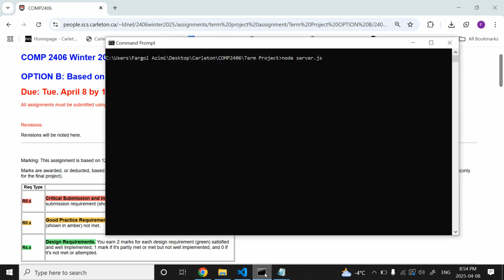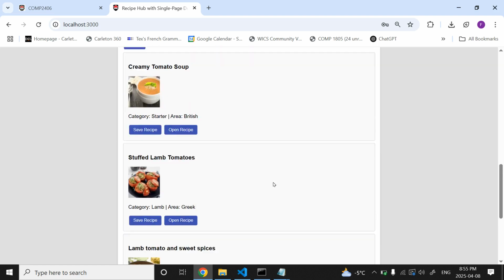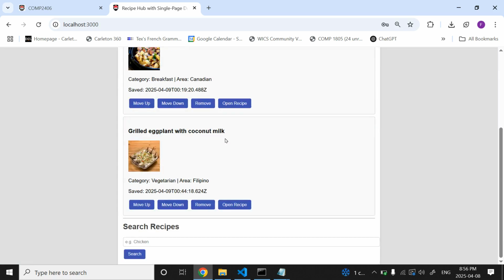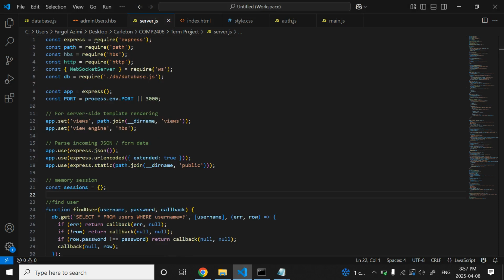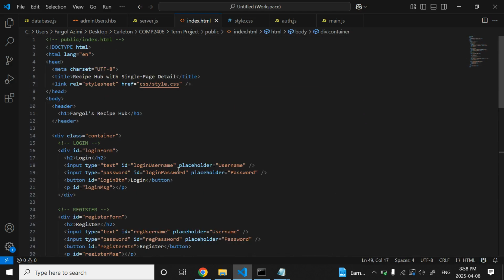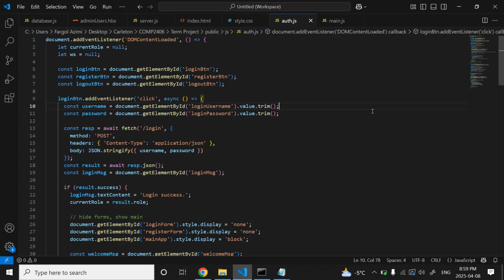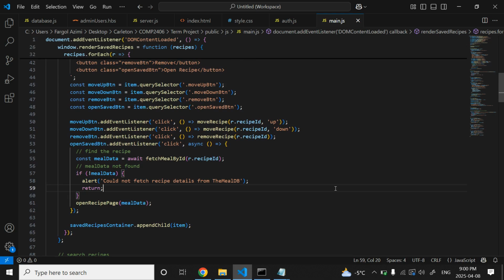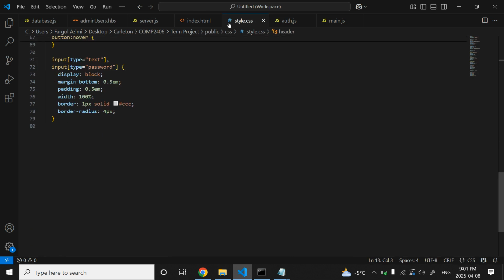Term Project - COMP 2406- Winter 2025